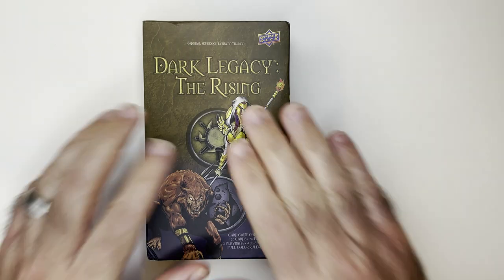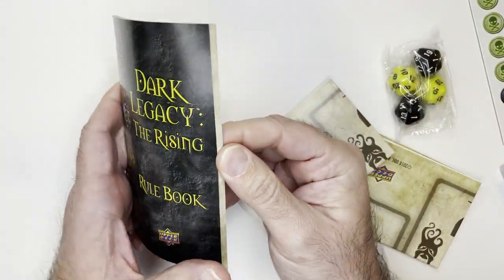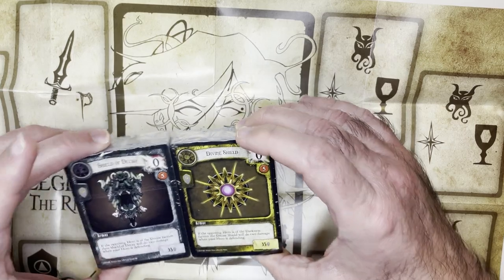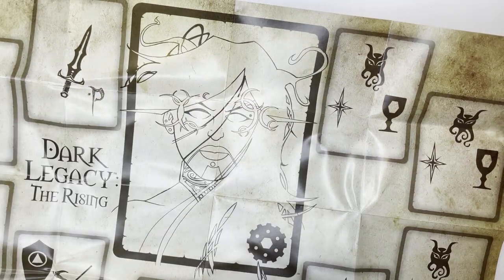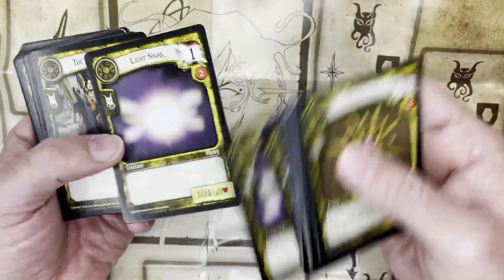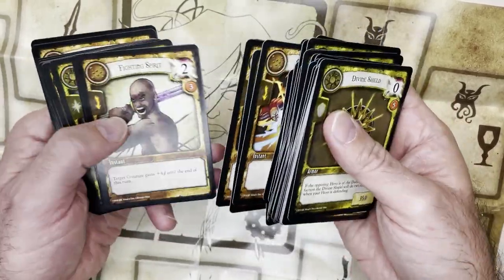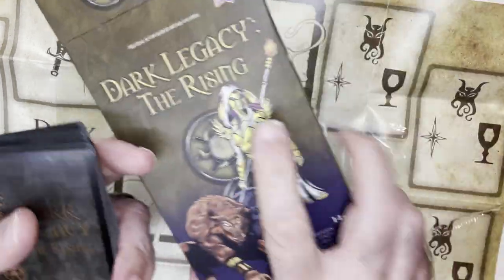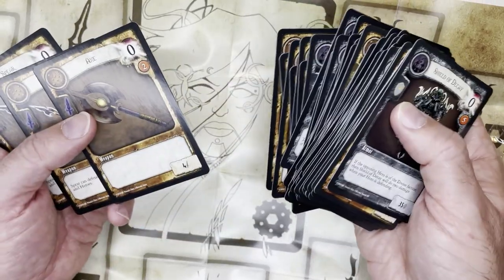Dark Legacy: The Rising Darkness vs Divine Starter Set Unboxing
Hey everyone! In this video, I’m unboxing the Dark Legacy card game Starter Set. It’s been getting a lot of negative feedback, so I’m curious to see what all the fuss is about. Is it really that bad? Join me as I check out the cards and share my thoughts on this controversial game. Let’s see if it’s worth playing or just a waste of time!